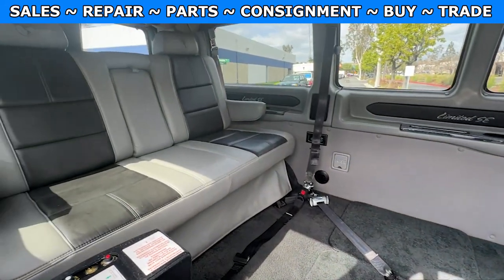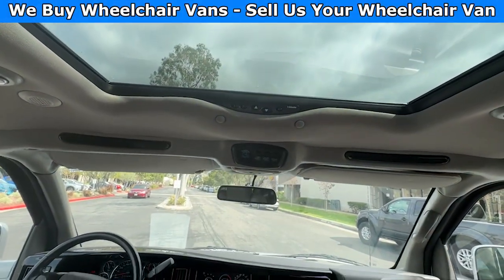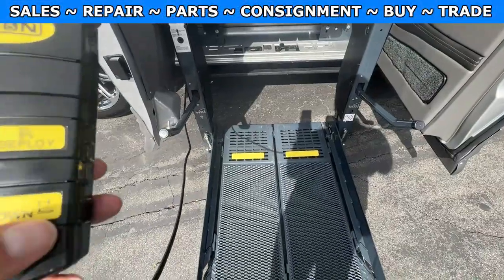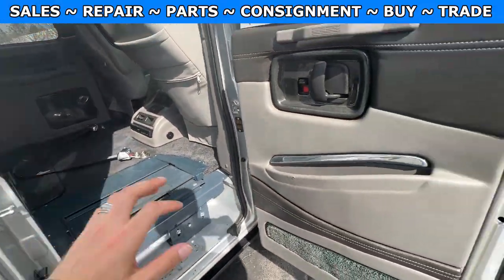For Sale 2015 GMC Savana Explorer Limited SE Power Fold Out Platform Lift Wheelchair Van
🌞 Sizzling Summer Savings Price Drop Alert! 🌞 We are slashing prices on wheelchair vans! 🚐💨

Sale Priced: $36,995 with FREE Nationwide Shipping

2015 GMC Savana 2500 Explorer Limited SE - VMI Power Fold Out Platform Lift Side Loading Wheelchair Van

Don't miss out on this hot deal – get the best wheelchair vans at unbeatable prices. Whether for yourself or a loved one, our top-quality vans offer the mobility and freedom you need.

Shop from the comfort of your home and discover the LOWEST Prices on Wheelchair Vans!

Choose from one our exclusive offers:
🚚 FREE Nationwide Shipping
🔧 FREE 12 Month/12,000 Mile Bumper to Bumper Nationwide Warranty*
💵 $1,000 OFF on all Wheelchair Vans in stock

🚐 PLUS, Receive an EXTRA $1,000 Trade-In Allowance on any 2011 or newer wheelchair van trade-in with under 100K miles!